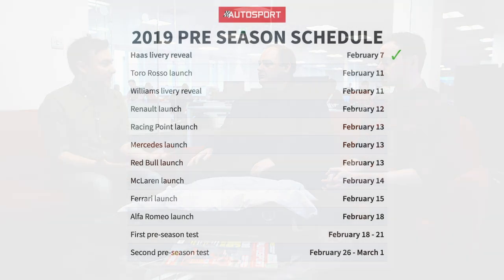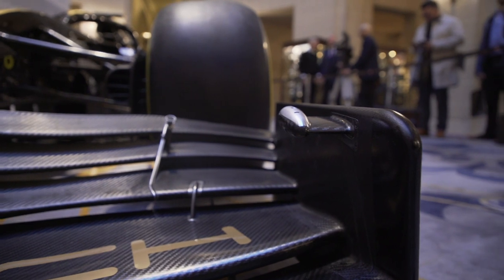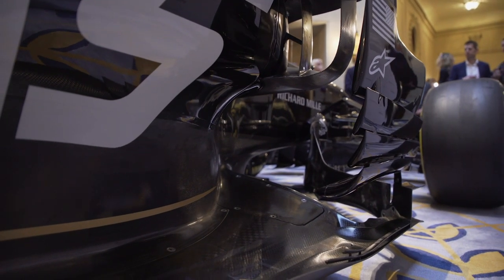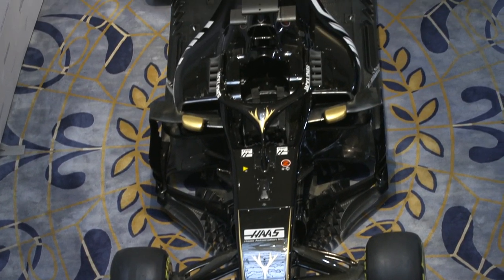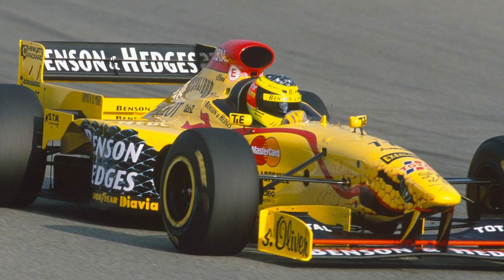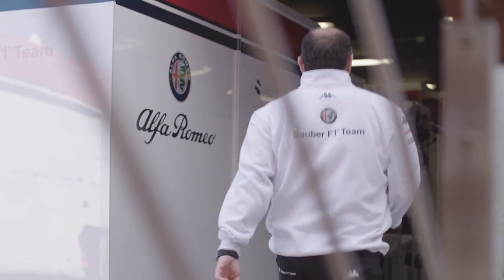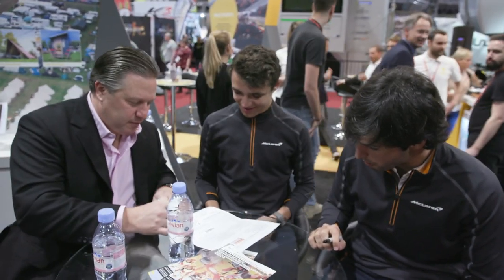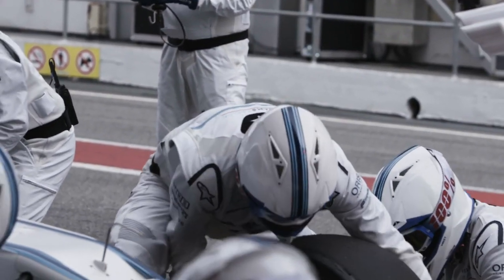What to look out for in F1 launch week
Before F1 testing kicks off we have a busy week of car reveals coming up. Edd Straw and Jake Boxall-Legge join Glenn Freeman to discuss the technical details to look out for, which teams could be changing their livery, and who is under pressure to show serious signs of progress with their 2019 car